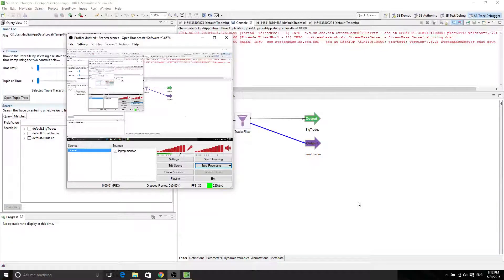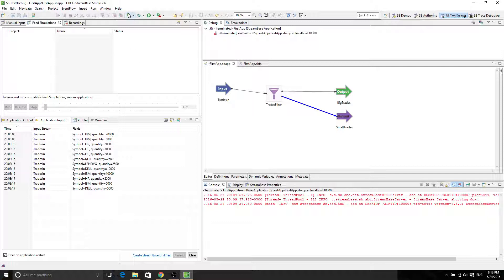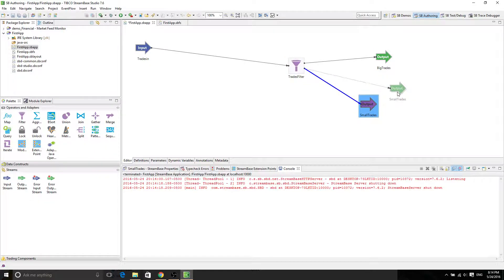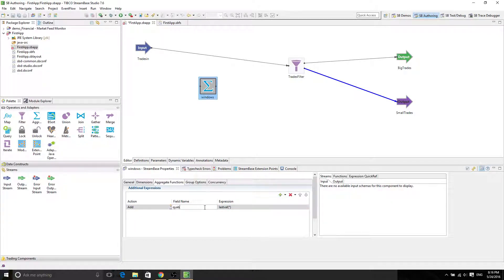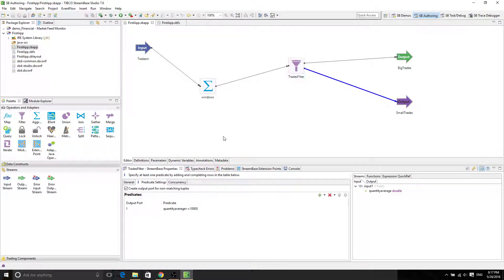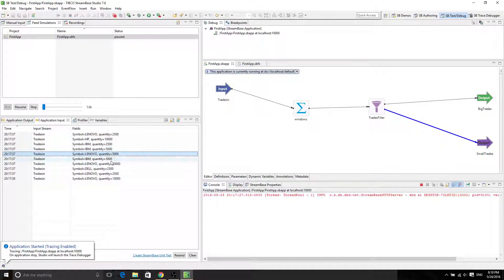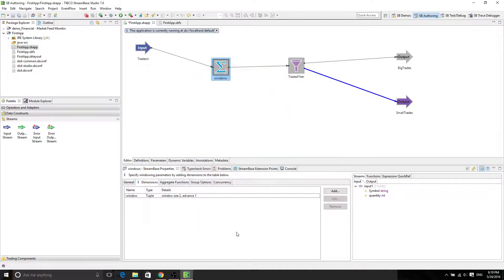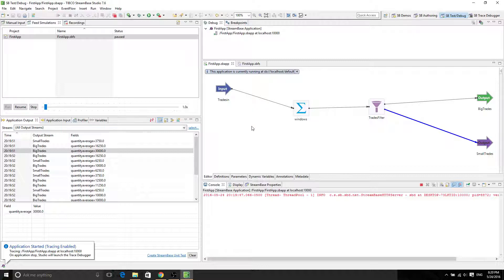Aggregation Operator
Create windows/aggregation operator in stream base. Simple example.  For Dr.Goce's data warehousing class.